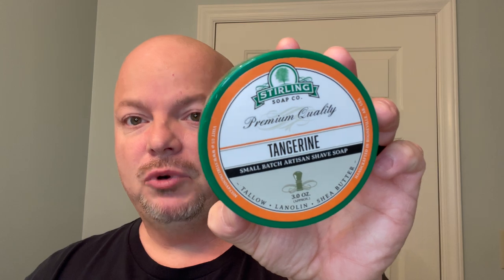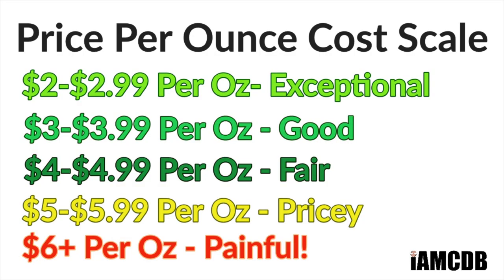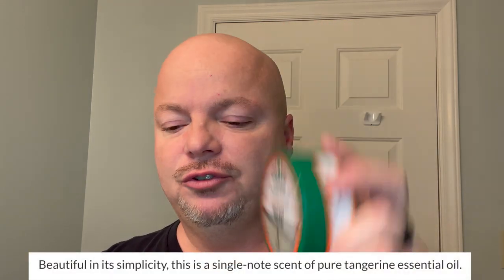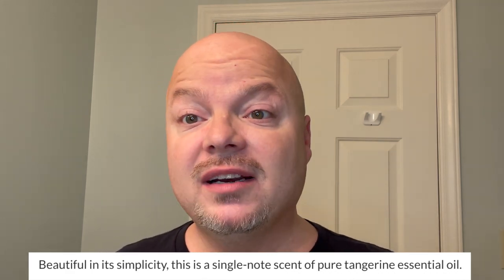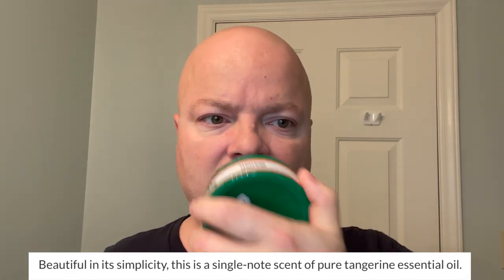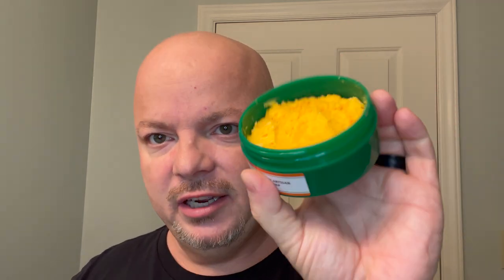Merkur 37C Slant Razor, Stirling Tangerine, Sharp Dressed Man, A&E Synth